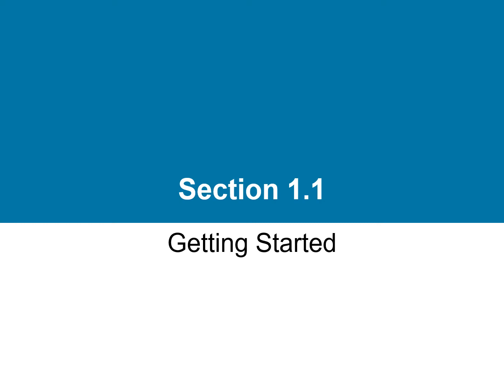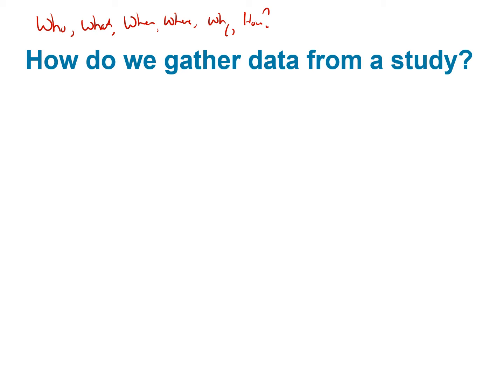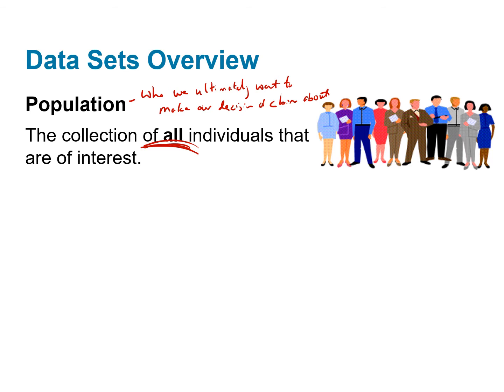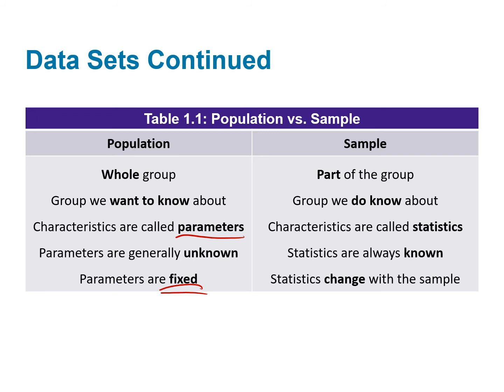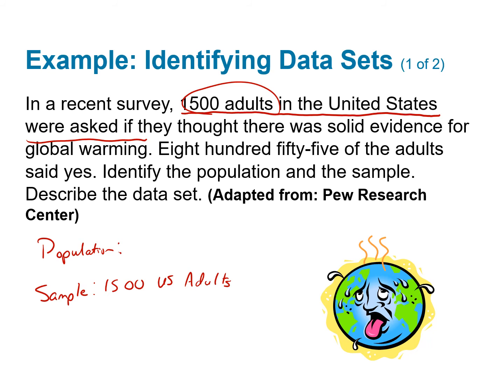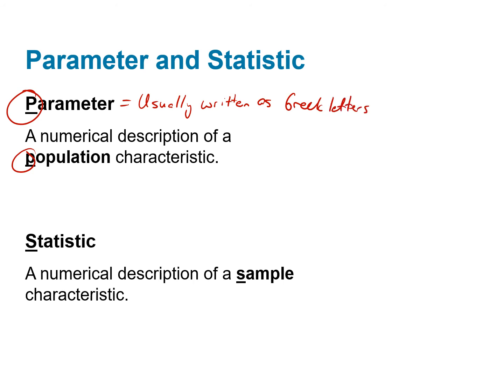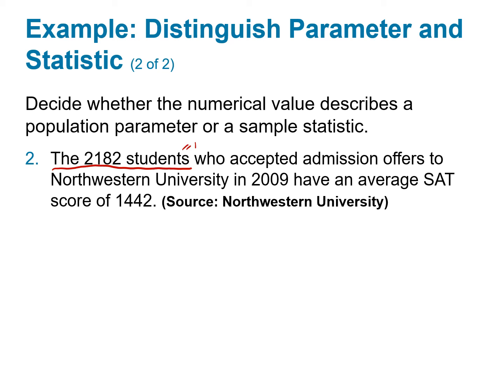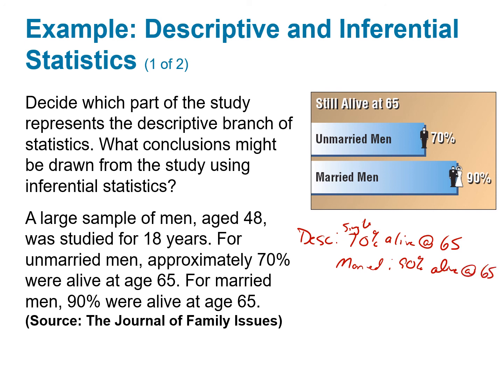MAT 152 Section 1.1 Lecture Video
An Introduction to Statistics